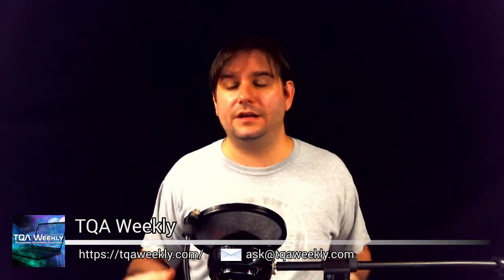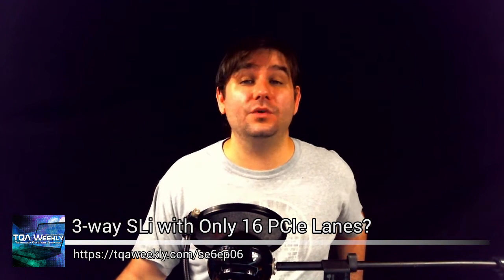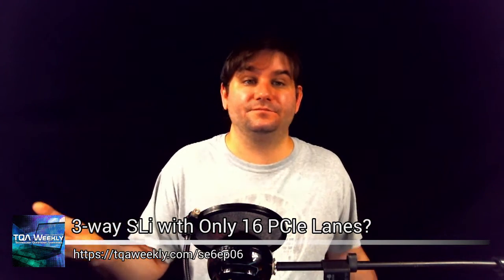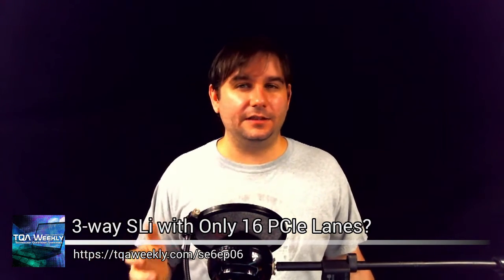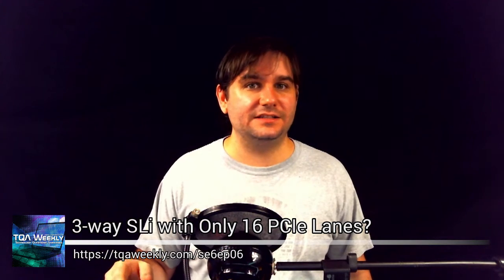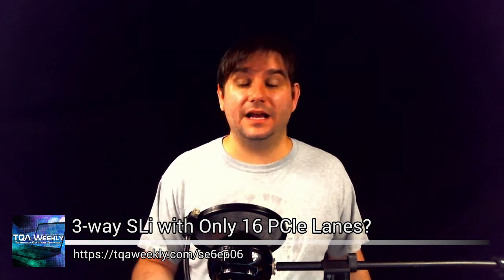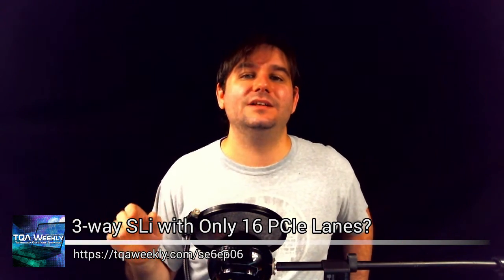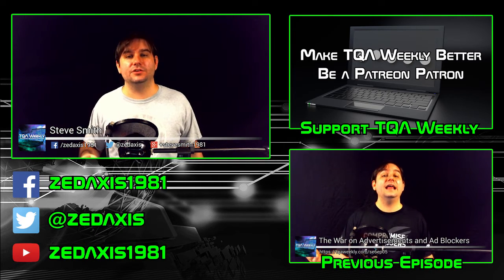3-way SLi with Only 16 PCIe Lanes?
Steve Smith talks about PLX, a technology that extends the number of usable PCIe lanes.